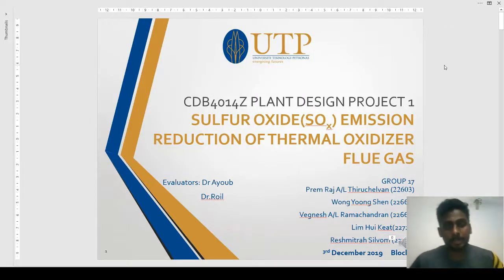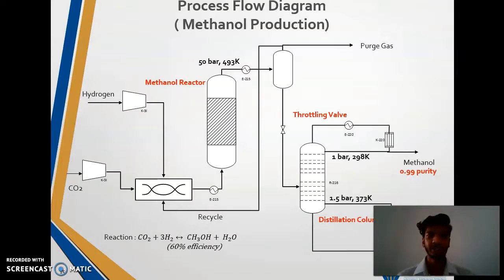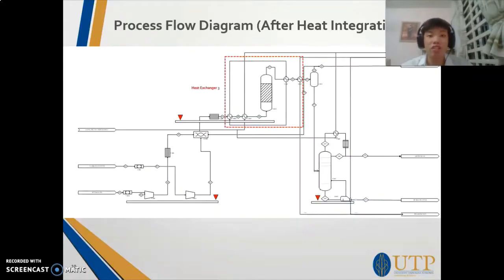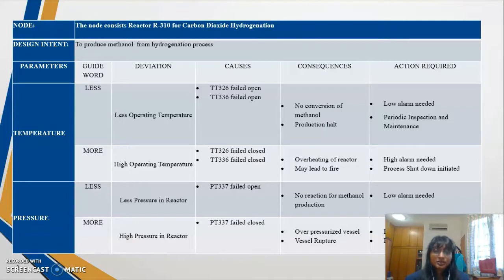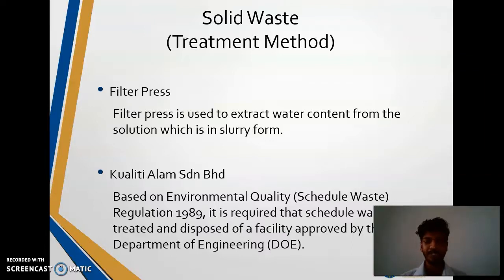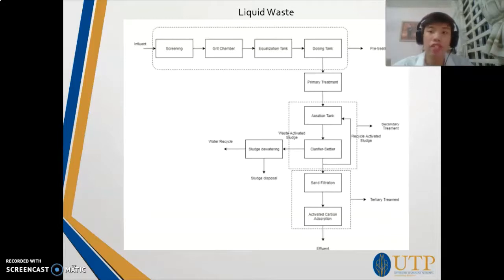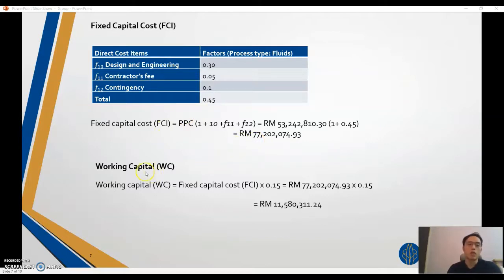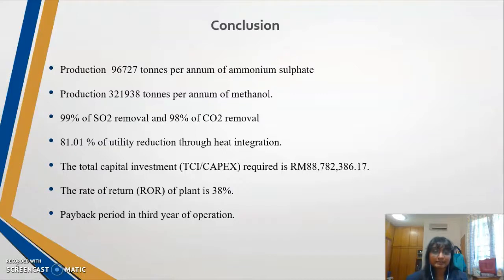GROUP 17 PDP II PRESENTATION